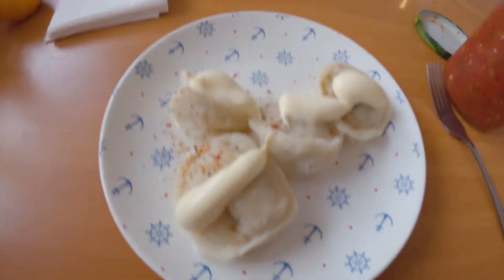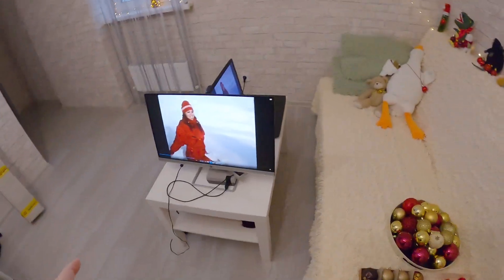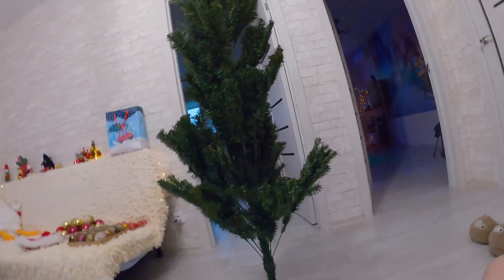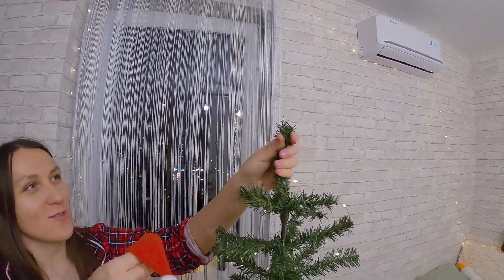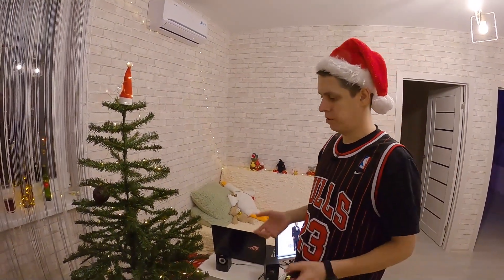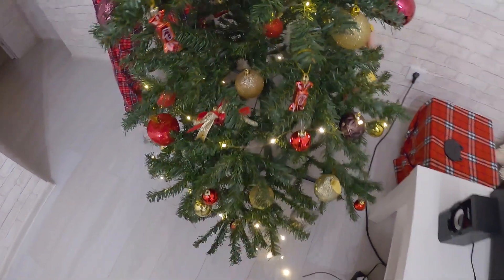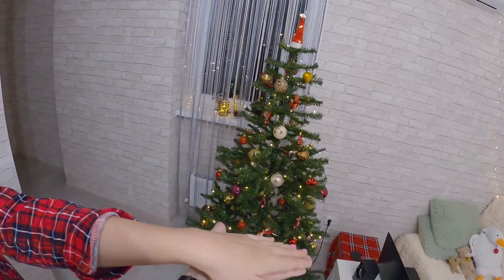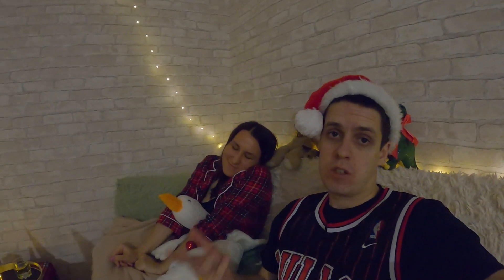Christmas Tree. It's time to Decorate our Home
Day 33 of 45-day weight loss challenge.

Weight loss:
Weight at start - 71.10 kg (25.10.22)
Weight after 9 days - 69.35 kg (03.11.22)
Weight after 18 days - 69.00 kg (12.11.22)
Weight after 27 days - 67.70 kg (21.11.22)

English language:
Start - 13.10.22
First checkpoint - 13.04.23

Just trying to make my english better. Have fun :)